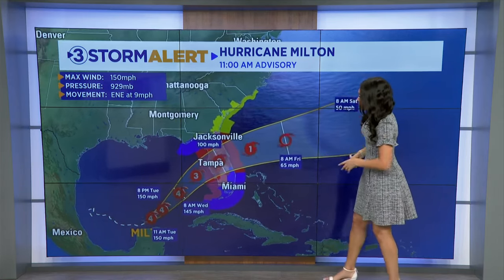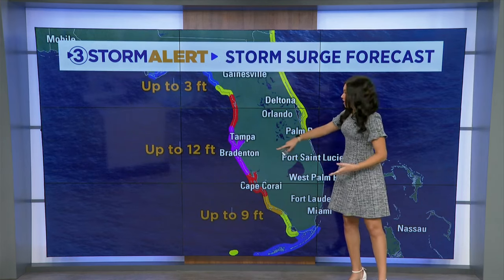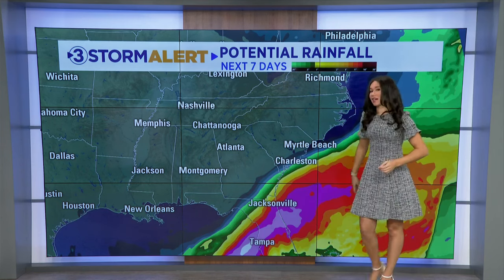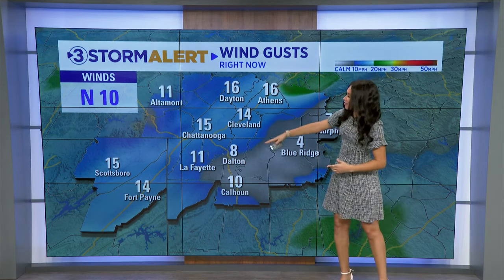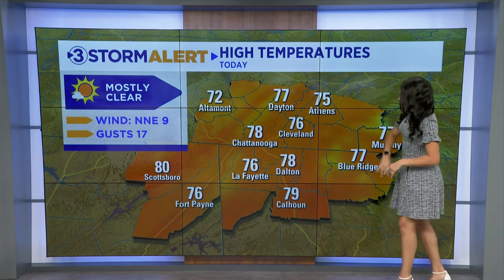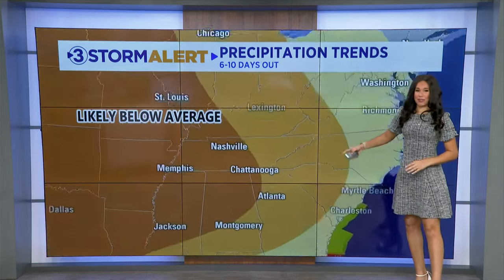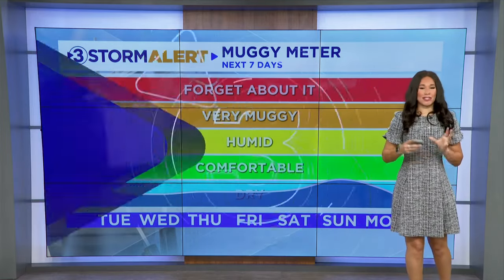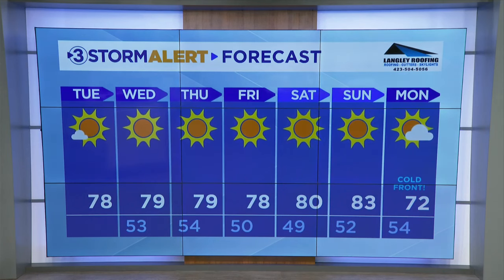Hannah Skye's midday weather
Today's high is expected to reach 78 degrees. Conditions will remain dry for the rest of this week.